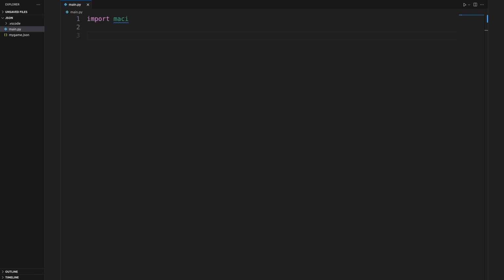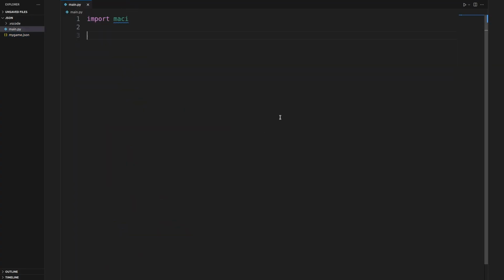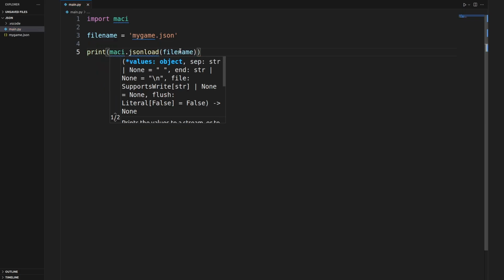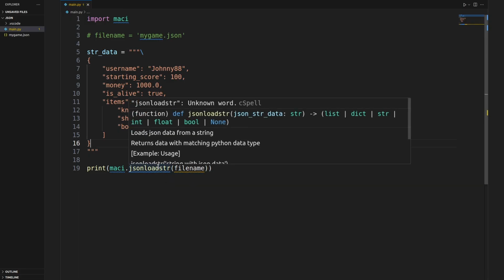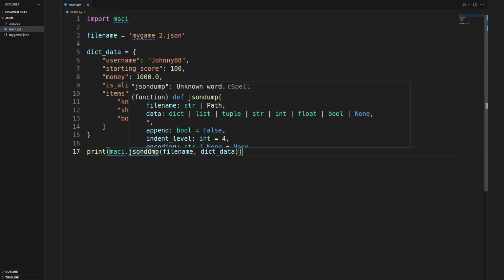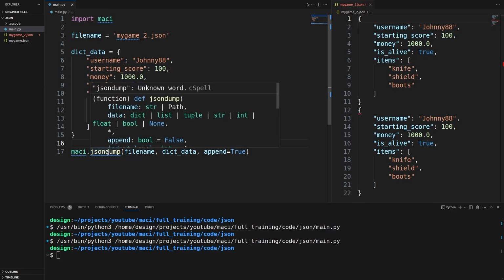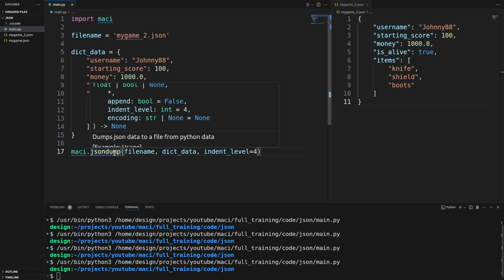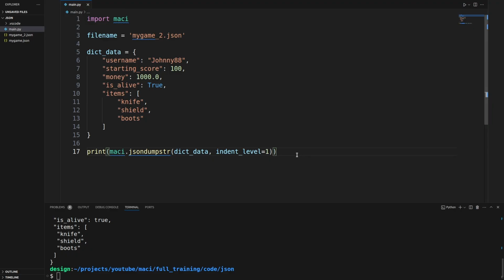Using JSON in maci | Python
Learn how maci loads, dumps, and handles JSON data using its unified and clean access patterns.

timestamps:
00:00 welcome
00:57 loading a json file
03:57 loading a json string
04:55 dump data to json file
08:49 dump data to json string